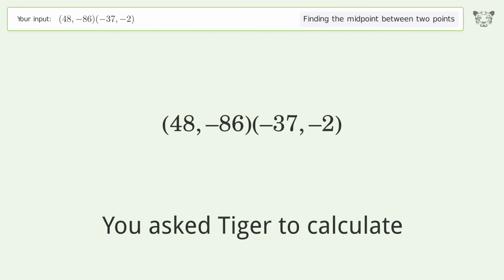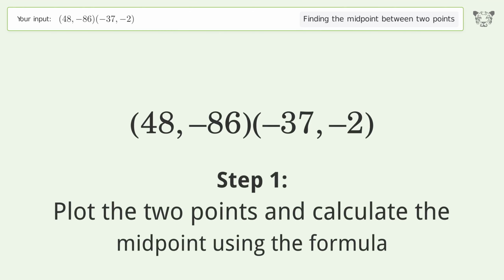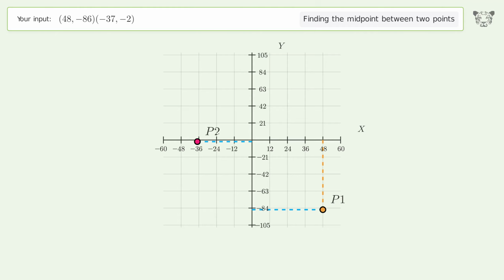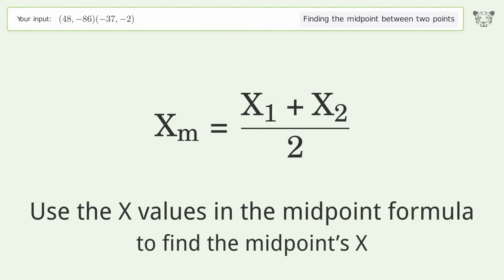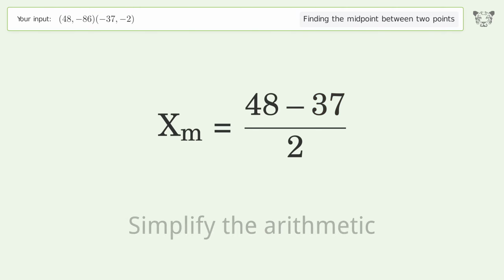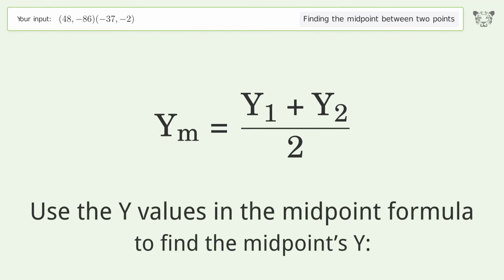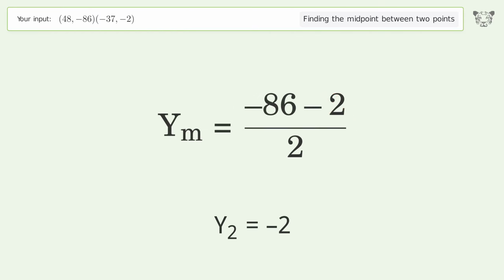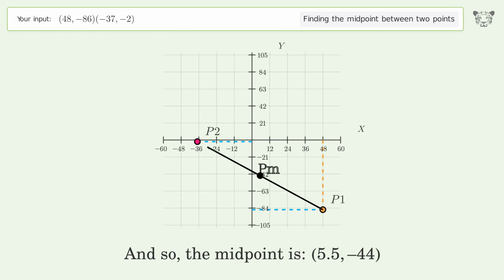Find the midpoint between two points p1 (48,-86) and p2 (-37,-2): Step-by-Step Video Solution